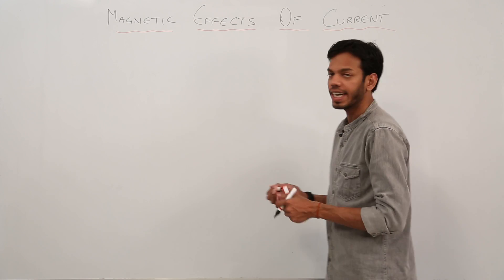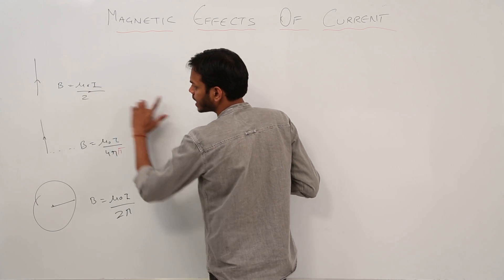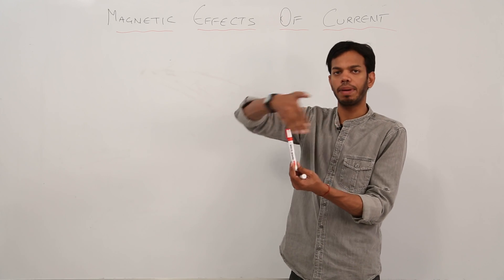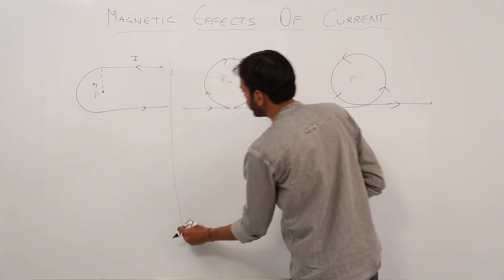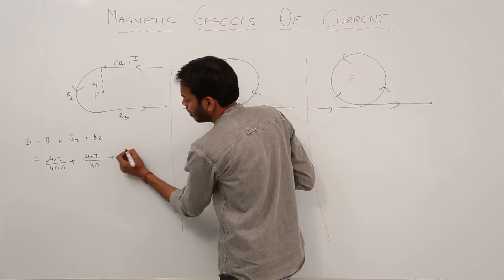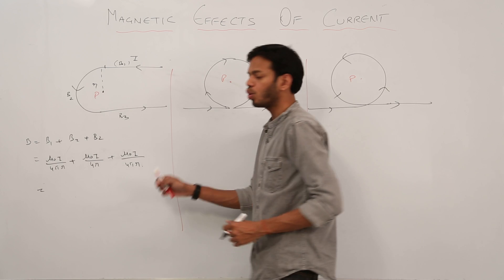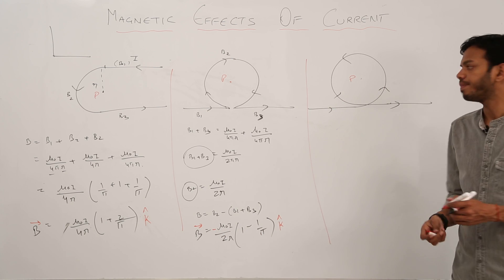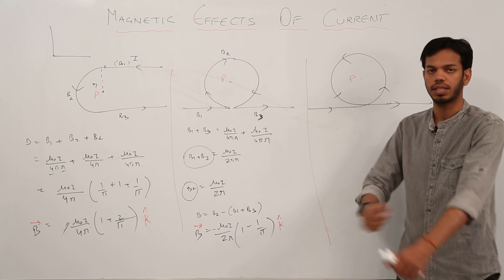Best Lect Online Conceptual Numerical for BS law application l Class 12th I Physics I ICSE I L5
Oersted’s experiment, Biot Savart law have been explained in this bullet course and each and every minute detail has been covered so that students have a thorough understanding and can deal with any question based on this topic.